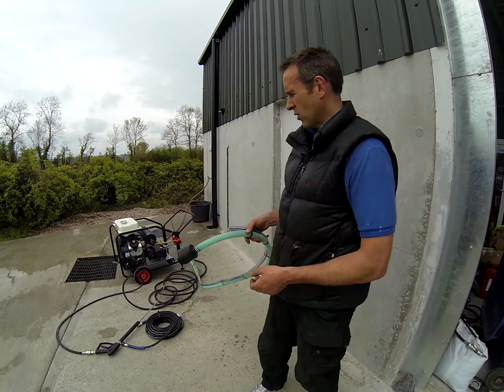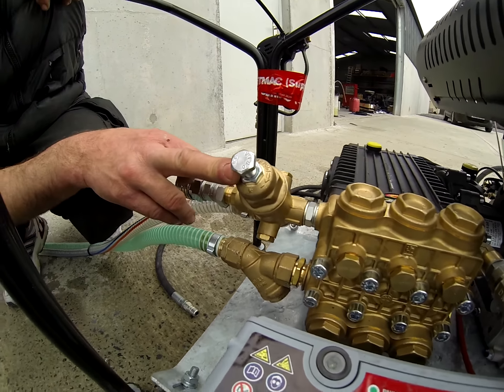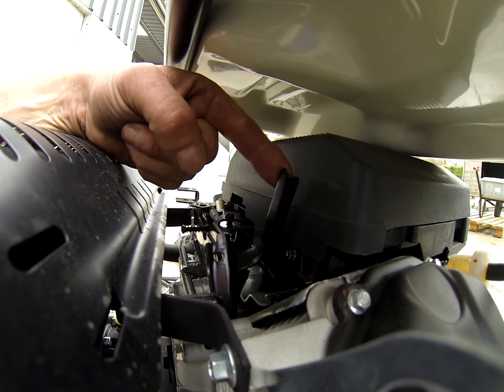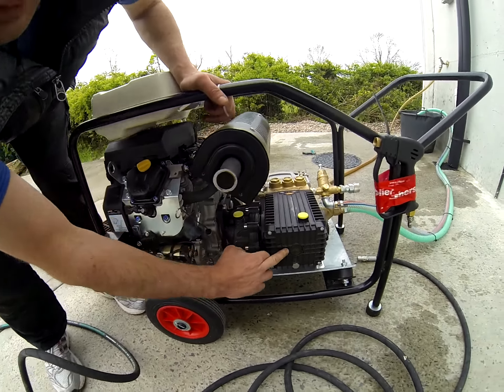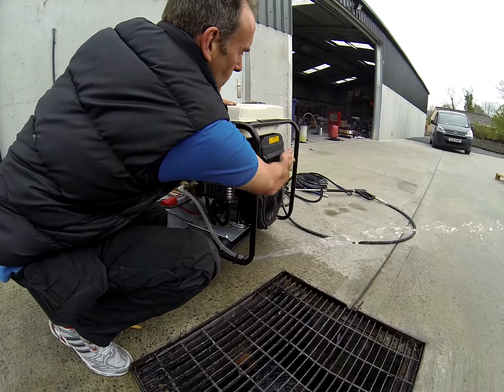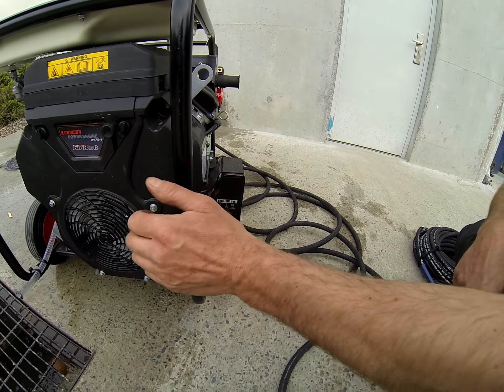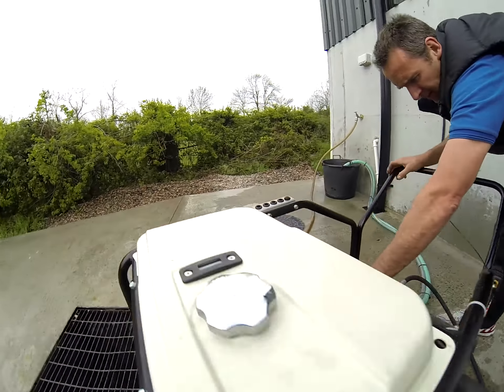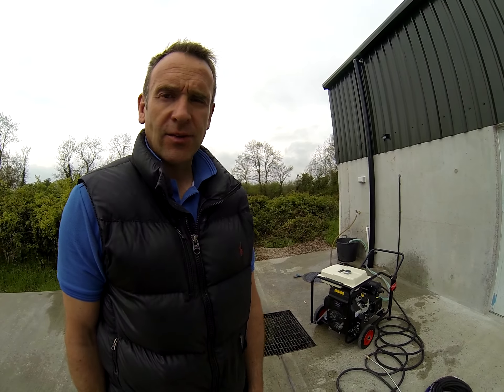Loncin v twin 30 litre tutorial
Instructions how to start and use a Loncin v twin 30 lite washer from jetmac